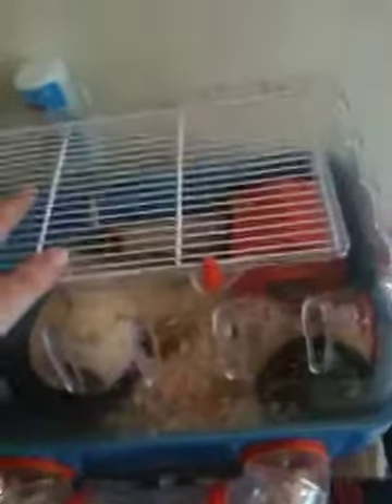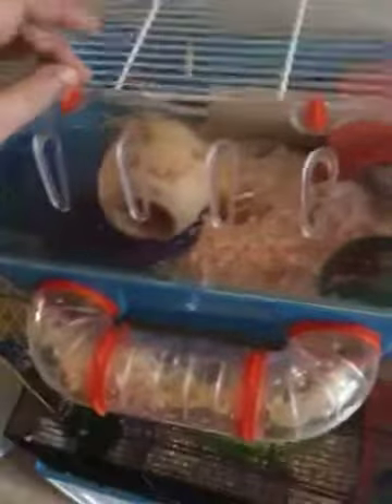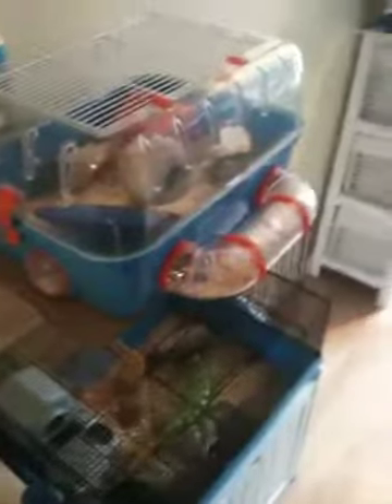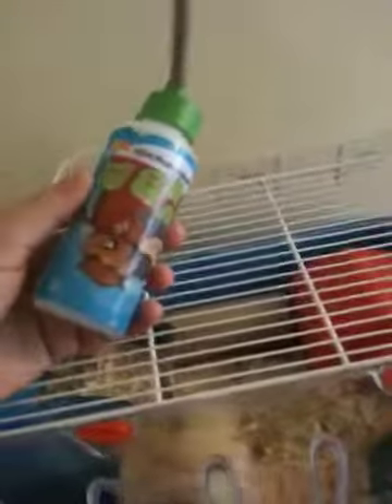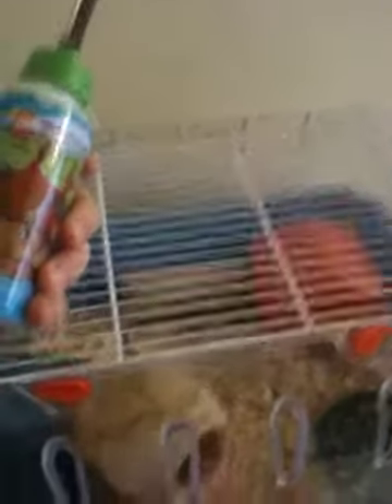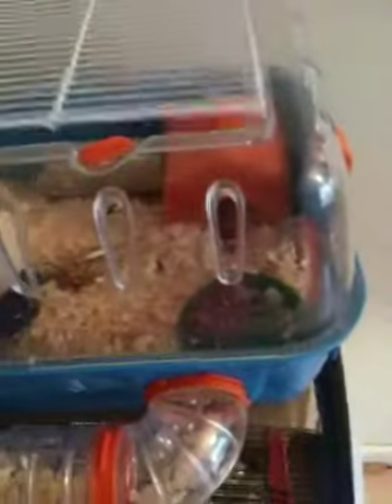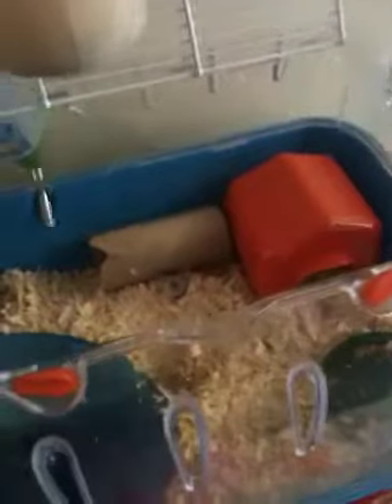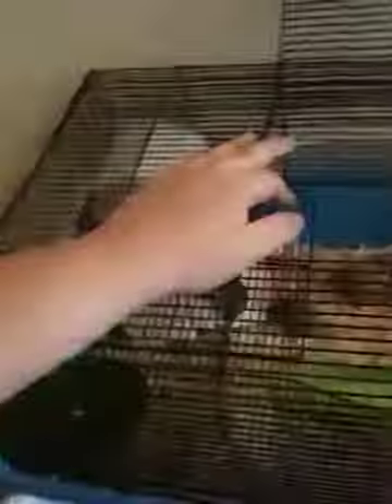July Hamster Cage Tours 2012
All in the video :)